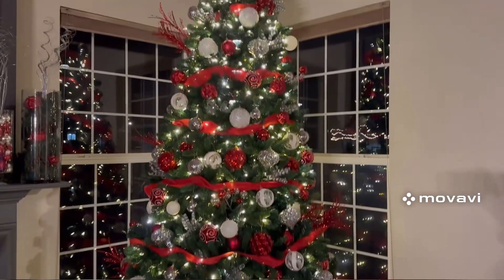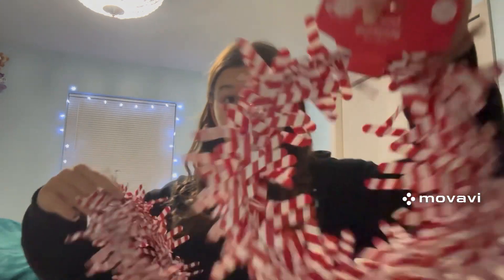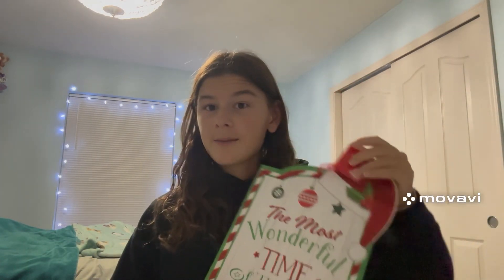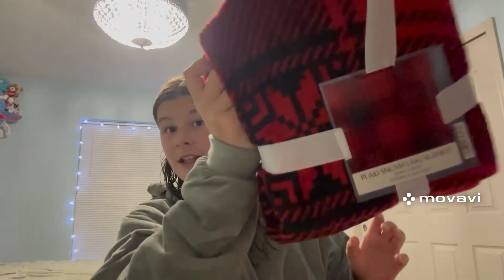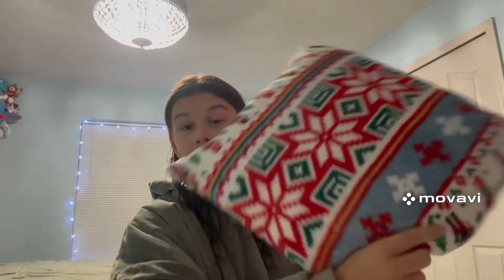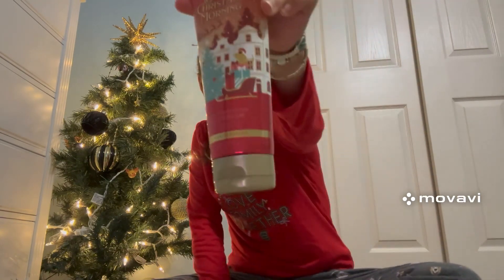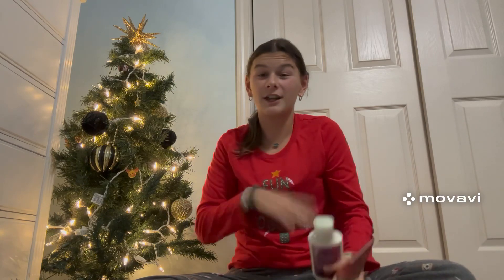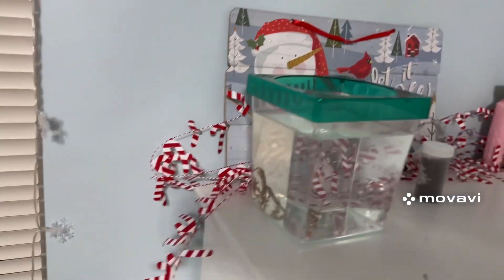Vlogmas day 1 Decorating for Christmas